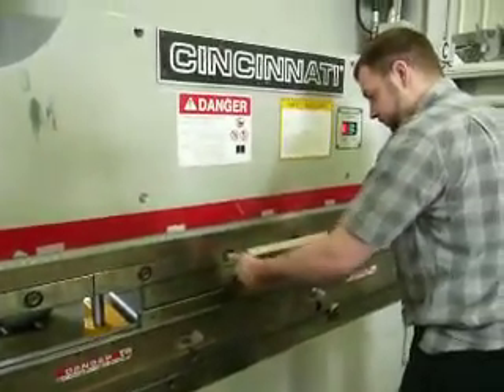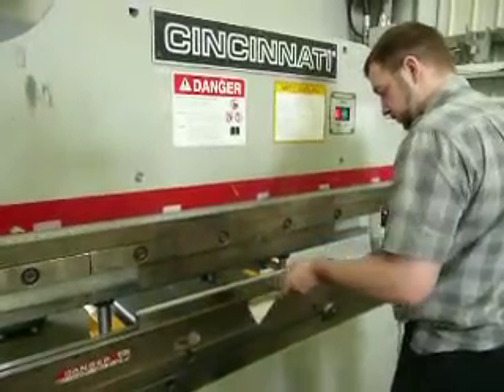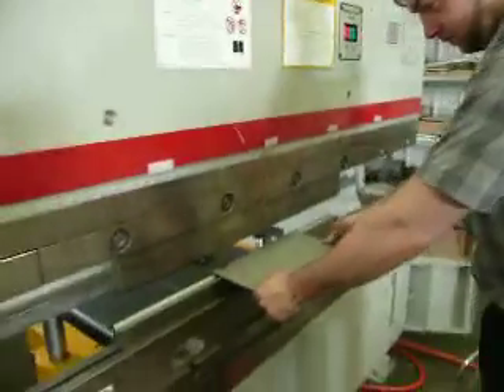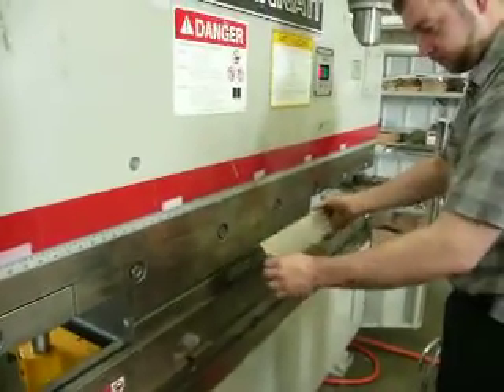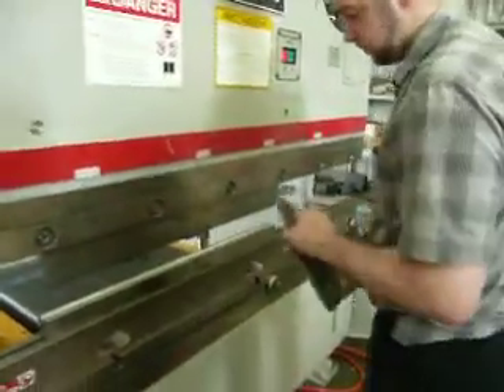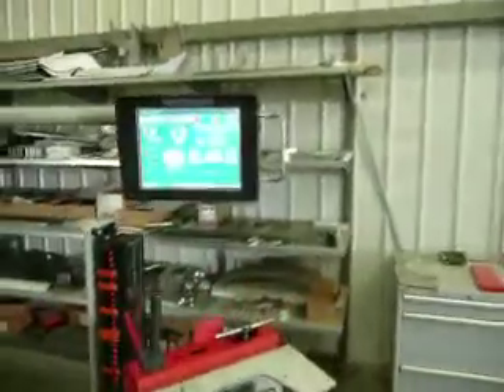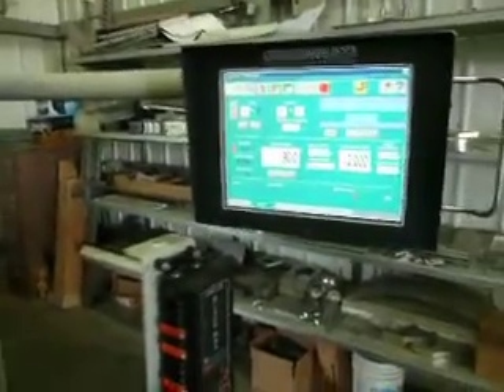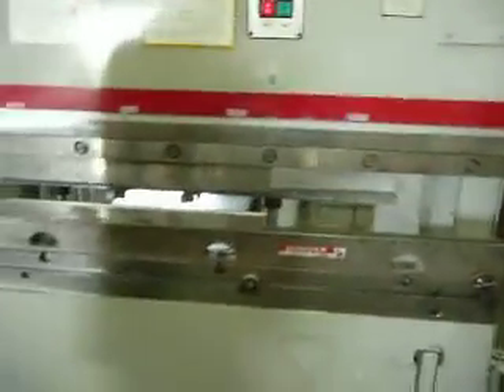Cincinnati 2006 Press Brake Proform 90 ton 2 axis